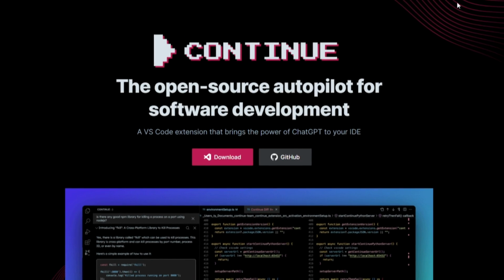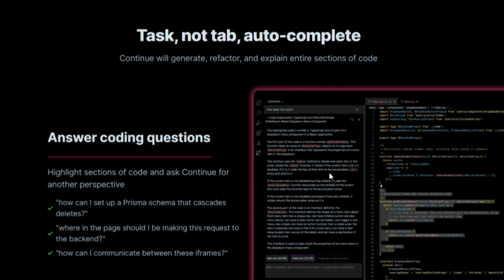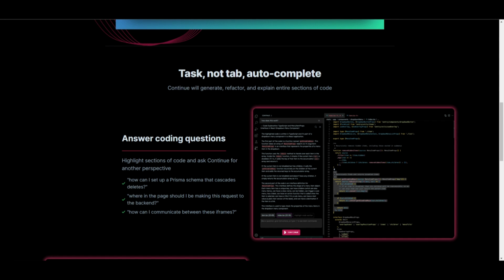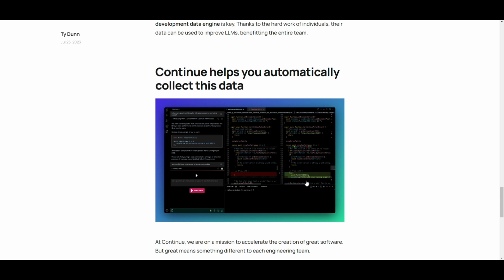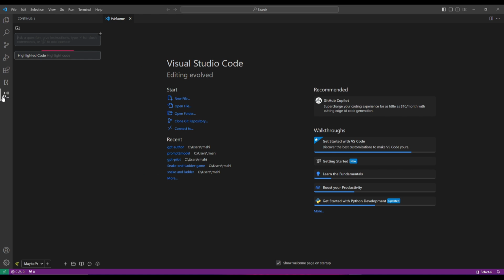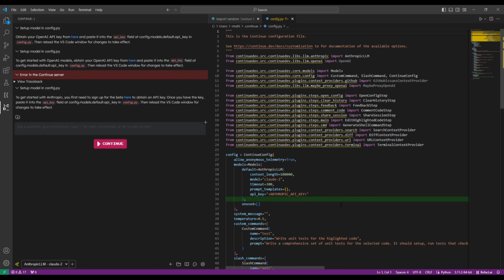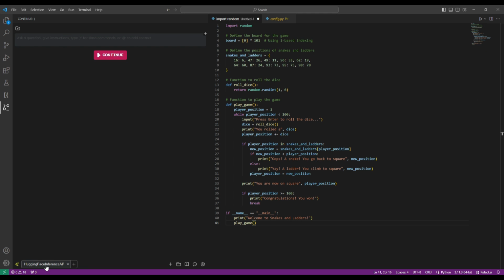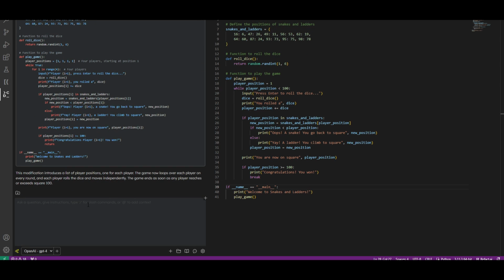Continue: FREE Auto-Copilot for Software Development Using LLMs (Installation Tutorial)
Welcome to a coding revolution like no other! Explore the incredible world of "Continue," the groundbreaking open-source autopilot tool meticulously crafted for software development. In this video, we unveil the secrets behind this remarkable innovation that's changing the game for developers worldwide.

At its core, "Continue" harnesses the immense capabilities of ChatGPT, a cutting-edge AI language model by OpenAI. By seamlessly integrating this AI powerhouse into VS Code, it empowers developers to streamline their coding tasks, boosting productivity, code quality, and development efficiency. One of the standout features of "Continue" is its code generation prowess. It can generate code, refactor existing segments, and provide in-depth explanations for code sections, all in the blink of an eye. Say goodbye to repetitive coding tasks and hello to a more efficient and innovative coding journey. Furthermore, "Continue" allows developers to code in natural language, making it accessible to a broader audience. Communicate with the AI in plain language, express complex coding concepts effortlessly, and receive context-aware suggestions and corrections. It bridges the gap between developers and AI, fostering collaboration and understanding.

But that's not all – "Continue" can even create files from scratch! Describe your project requirements in natural language, and watch as this tool generates the necessary code and files. Say hello to reduced setup time and dive into your work more quickly.

Ready to supercharge your coding skills with "Continue"? Don't miss out! Let's spread the coding revolution together!

Join us in the future of coding – "Continue" is the way forward. Get ready to redefine your software development journey!